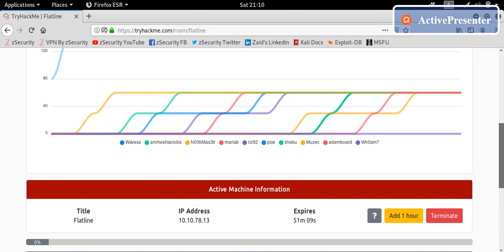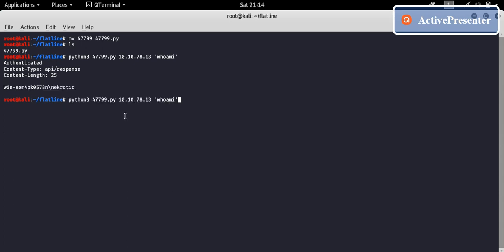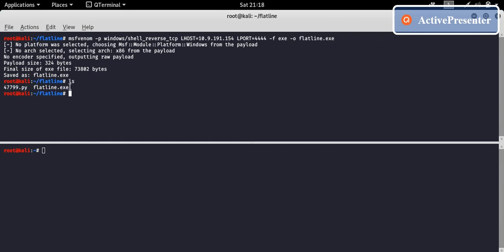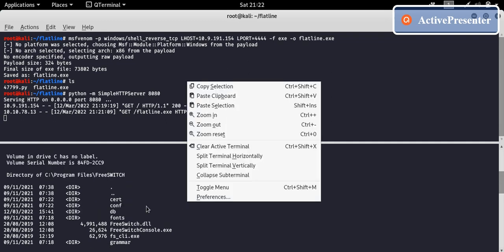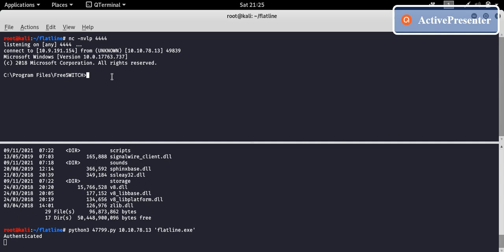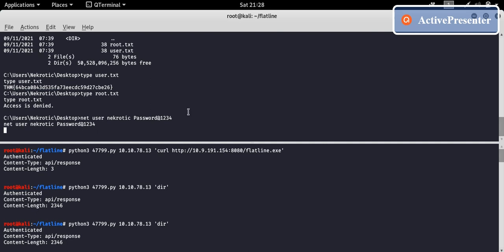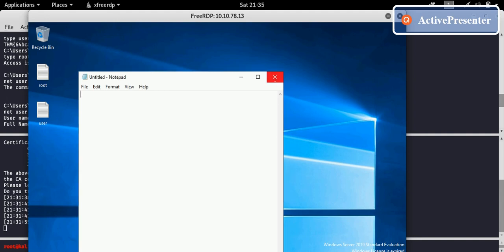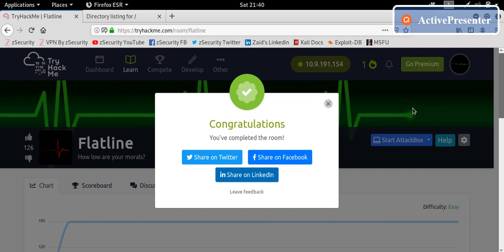Tryhackme Flatline Walkthrough || Exploiting FreeSWITCH and RDP to Get R00T ACC355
Please Use Headphones for better Audio Quality